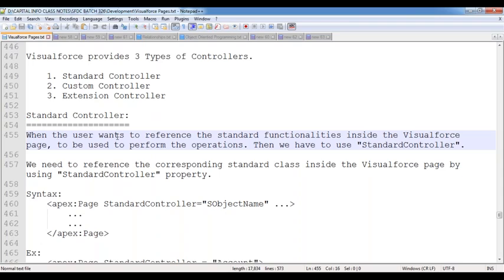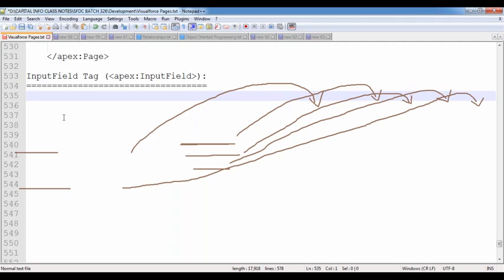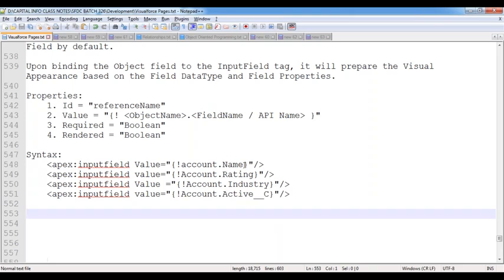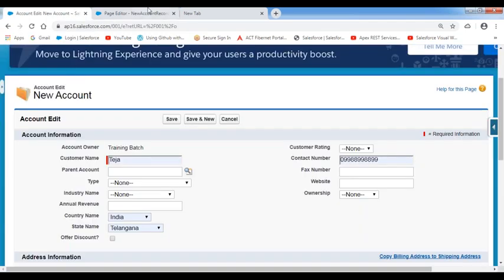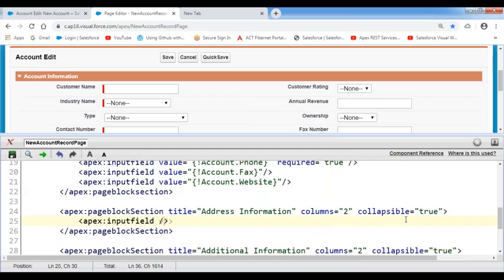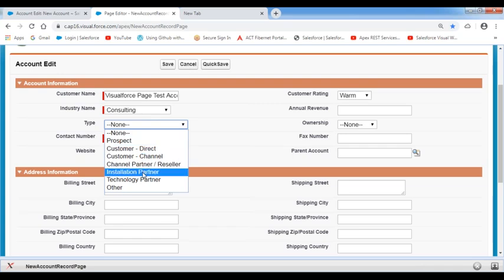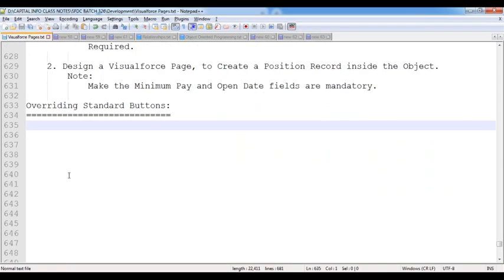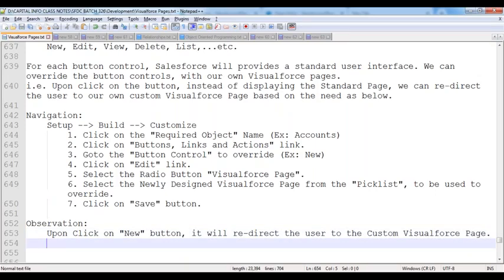salesforcedeveloper Session 42: InputField Tag & Overriding Buttons